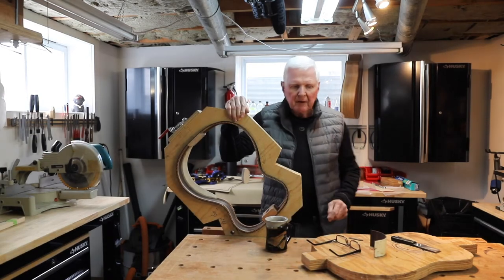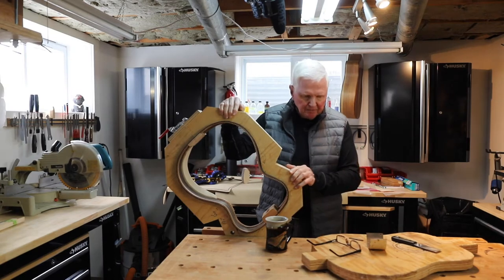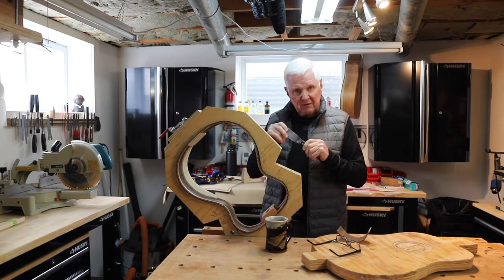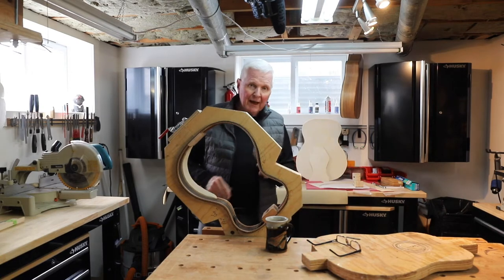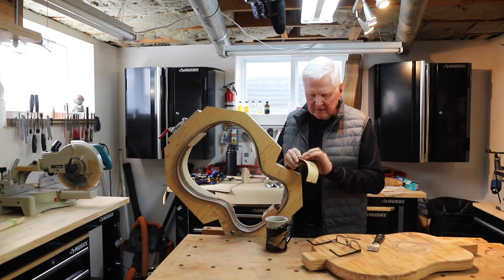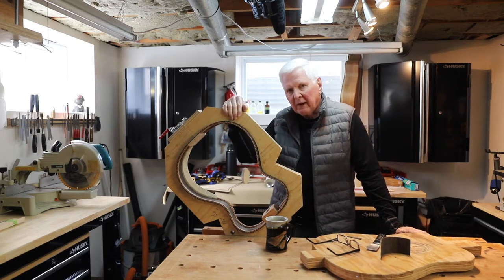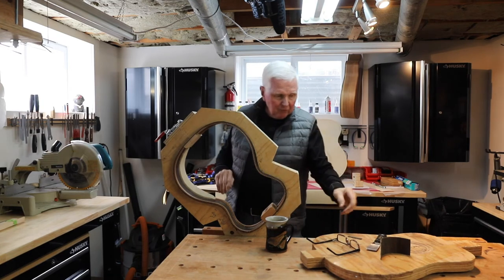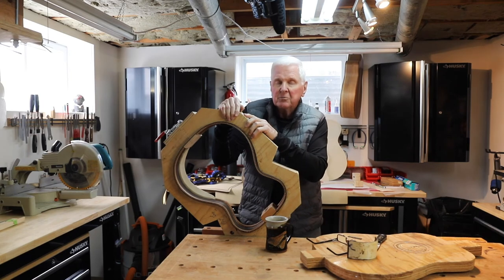Potential Fire Hazard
Building an acoustic guitar requires one to be clean, to vacuum after working and to eliminate the Potential Fire Hazard.  Spontaneous combustion can happen with  a slight spark  and in an instant there is a fire.

Change your filters and get rid of oily rags and saw dust. Be careful!

Send this video to your friends because everyone needs to pay attention to this health hazard. You want an acoustic guitar not a fire.

"Well, That's The Way I See It"
In CANADA
"Well, That The Way I See It"